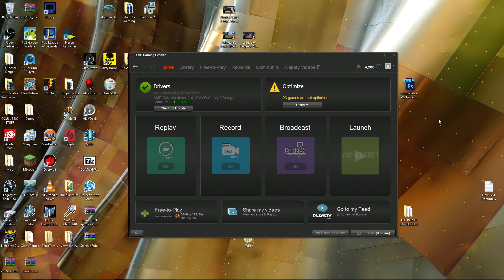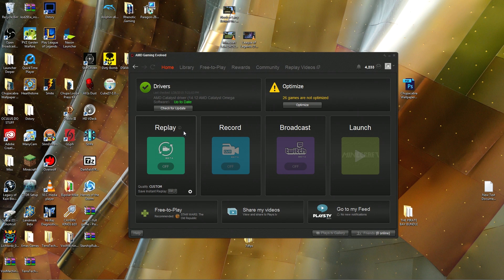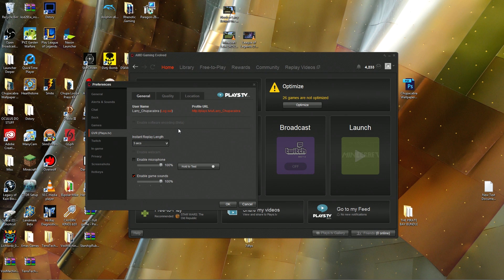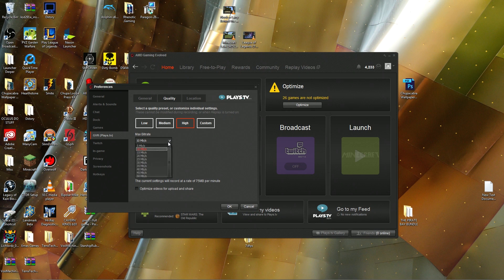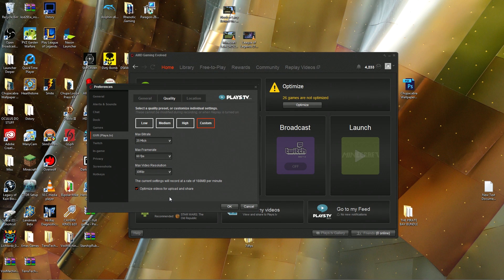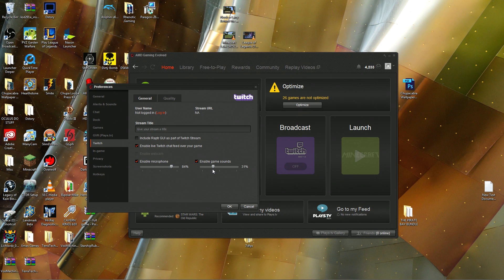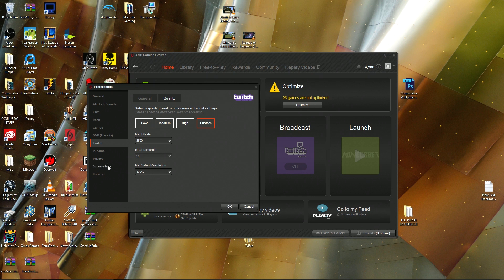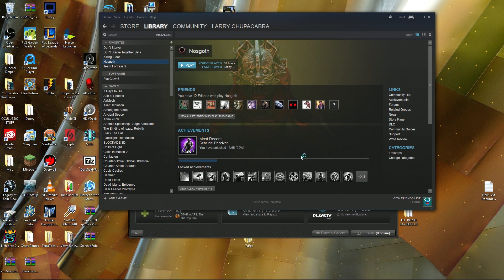AMD Raptr Recorder - Setup Guide & Recommended Settings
Fast and straight forward guide to setting up AMD Raptr to locally record on your PC. Including recommended settings for Instant Replays, Streaming to Twitch, and how to tweak your setup for maximum performance and video quality.

NEW! - Raptr has made some changes to the interface.

-- Skip Index --

Recommended Recording Settings (5:20)

Twitch Streaming Setup (8:05)

Hotkey Setup (11:15)

Raptr Usage Demo (12:20)

--- Links ---

--- Related Tutorials ---

--- Social & Credits ---